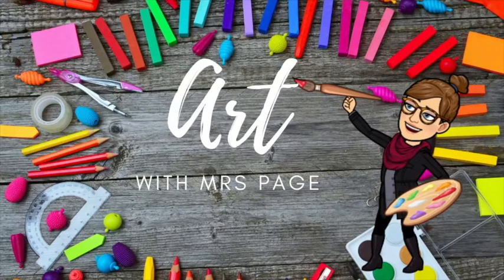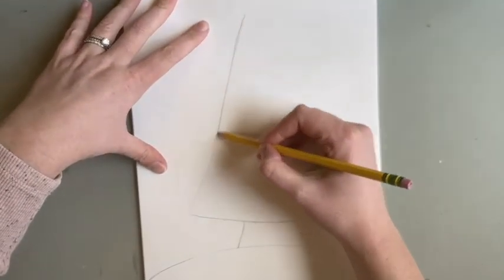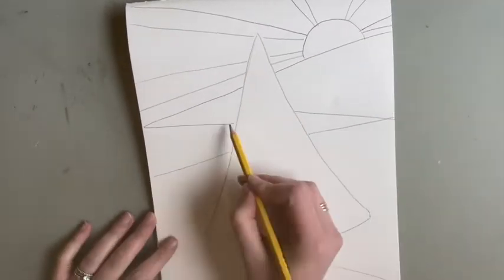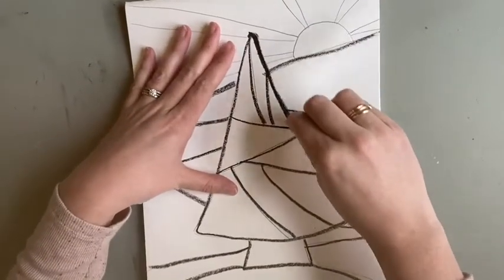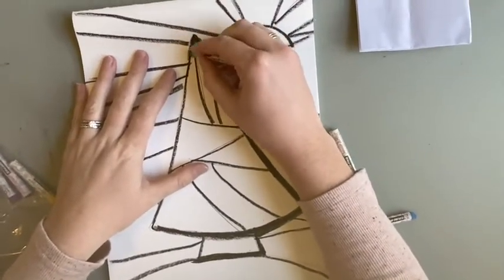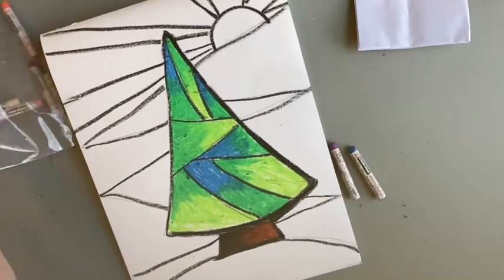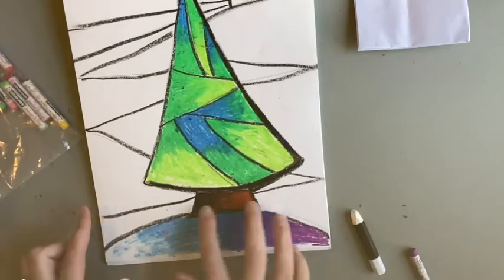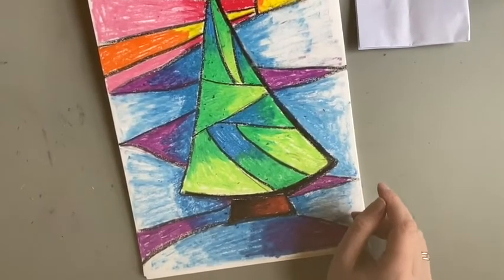Oil Pastel Trees